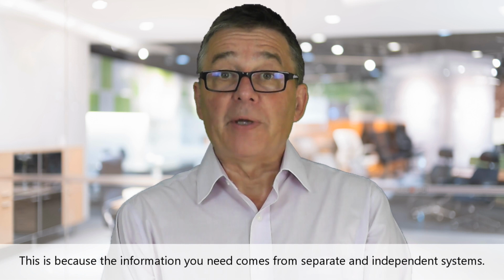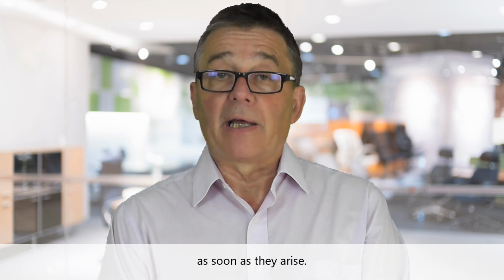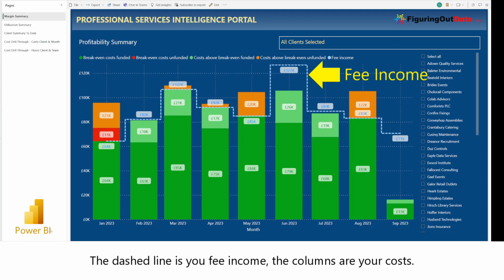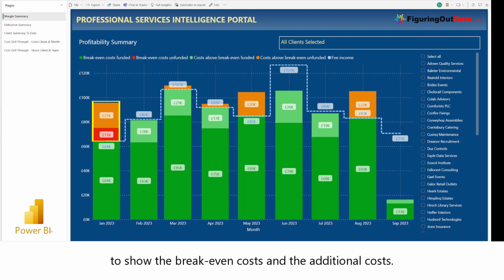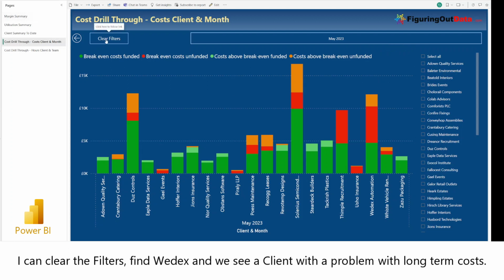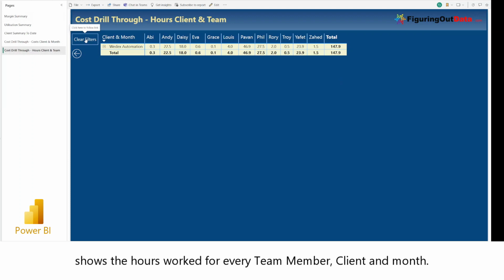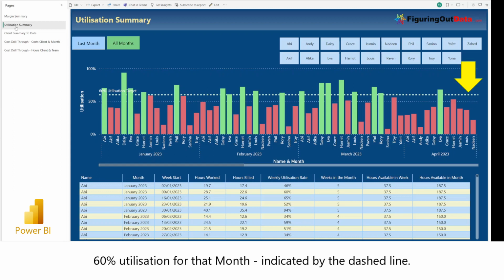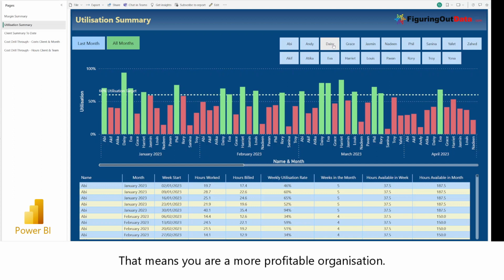Data for decisions - profitability analysis in Professional Services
When it comes to using data for decision making, professional services companies often have a challenge.

They know all about their income from their Finance system, and all about time worked and cost billed from their Time Recording system.  But these are typically independent stand-alone applications.  So determining the profitability of a Client, and what sits behind it, is difficult.

This video looks at what you can do if you have a visualisation application such as Microsoft's Power BI - and how you can uncover the full story about revenue, costs and profitability for a Client without needing to make any changes to the applications you have.